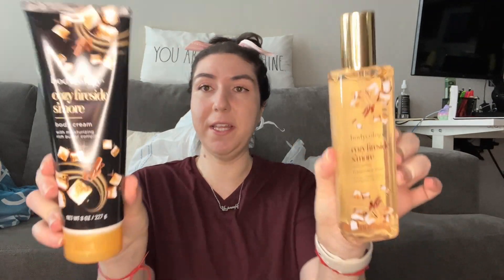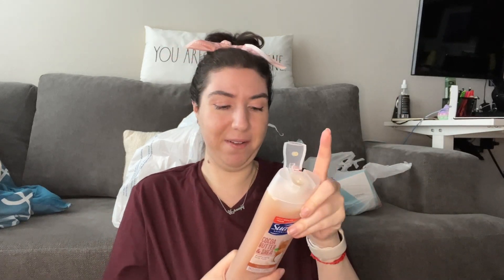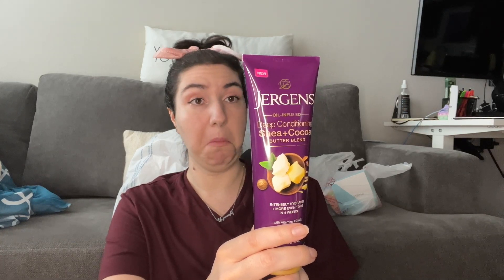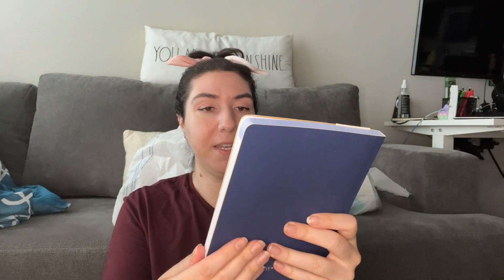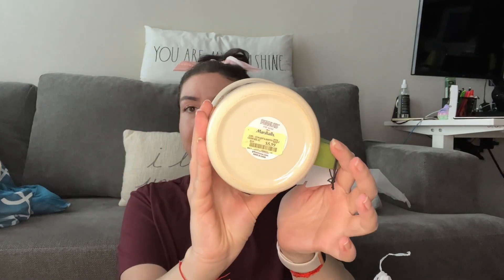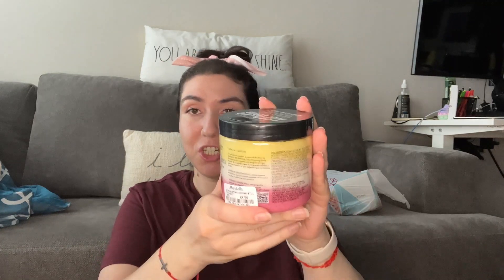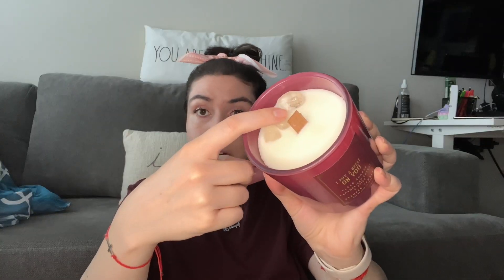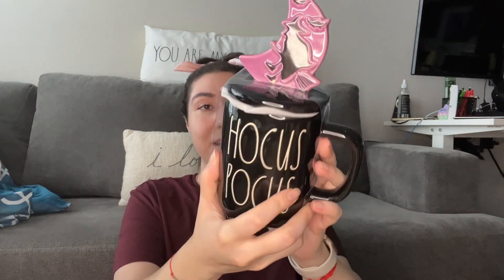new fall fun hygiene products!! body care + hygiene + home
Happy Thursday my loves!!!
I had a really fun time shopping for these hygiene products. there are so many new products out during this time of year. let me know if there's any products I should look out for. I went shopping at walmart, home goods and Marshalls. Also did you prefer the incorporation of a couple home products as well?